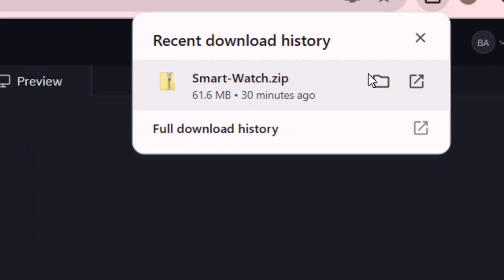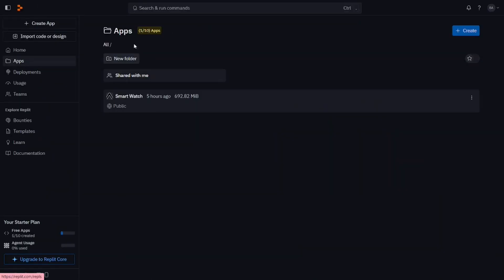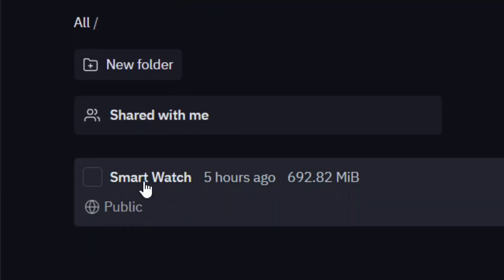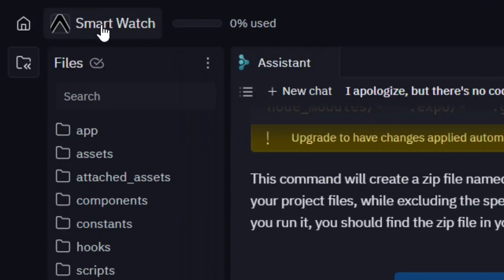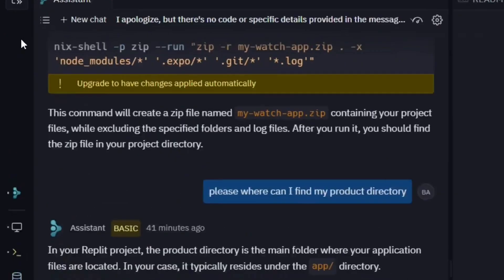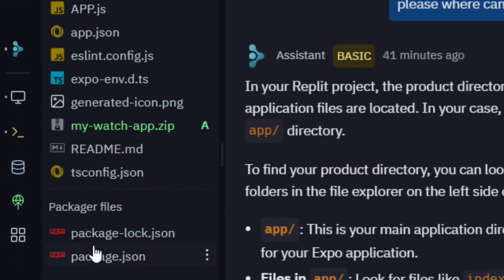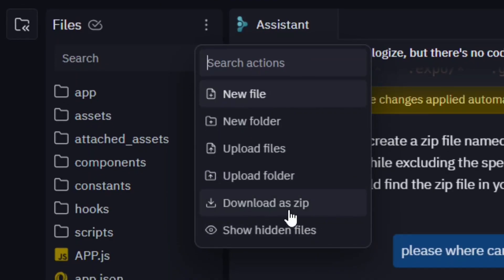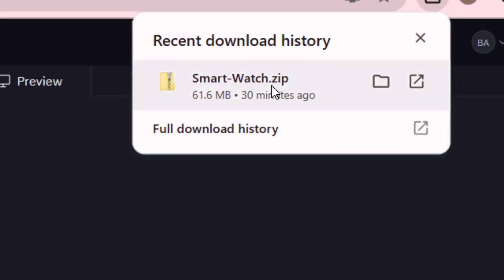How to Download Your Replit App as a ZIP File (Full Guide)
Struggling to find the download button for your Replit app? This full guide shows you exactly how to download your Replit app as a ZIP file, step-by-step, making it easy for any beginner.

Are you a beginner on Replit who's built an amazing app, but now you're scratching your head trying to figure out how to download your project? You're not alone! Many new users find it incredibly difficult to locate the download option for their Replit application, often spending frustrating minutes searching through menus. This comprehensive tutorial is specifically designed to solve that exact problem, providing you with a clear, step-by-step walkthrough to ensure you can easily download your built app from Replit as a convenient ZIP file.

We'll start by navigating to your specific Replit project and then meticulously guide you through the Replit interface, highlighting exactly where to click and what options to select to initiate the download process. You'll learn the precise menu path and the specific button that initiates the download of your entire project, including all your code, assets, and configurations, bundled neatly into a single ZIP archive. This video will demystify the often-hidden download feature, saving you time and preventing common beginner frustrations.

Whether you want to back up your code, share your project with others, or simply have a local copy of your hard work, understanding how to export your Replit project is an essential skill. By the end of this guide, you will confidently be able to export your Replit app and have it ready for local storage or further use, ensuring you never lose your progress and always have access to your valuable code. We cover every detail, making it simple for even absolute beginners to follow along and successfully get their app downloaded.